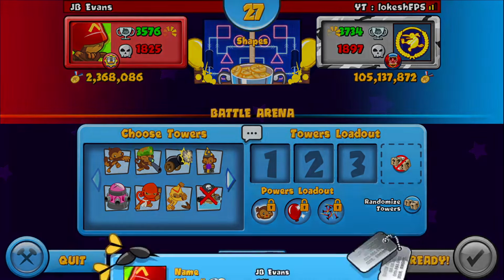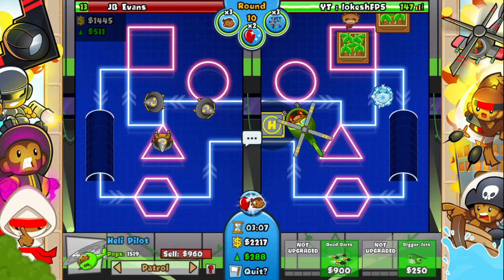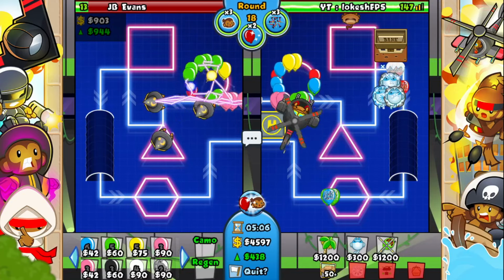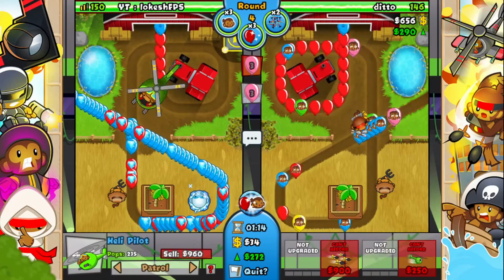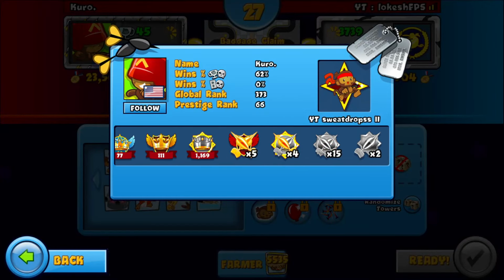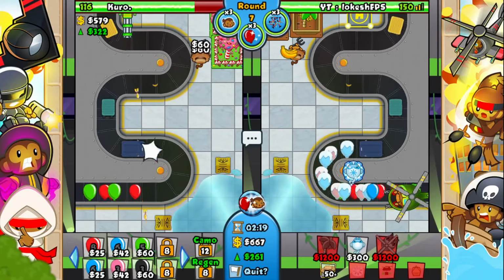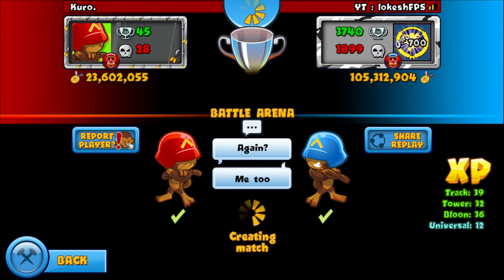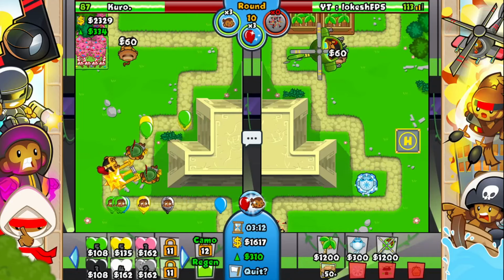How To Play Heli Farm Ice - Easy Tutorial (Bloons TD Battles)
Here's a quick summary of what to expect from my uploads:
▶︎Daily Uploads
▶︎Mobile Professor Evil Tutorials
▶︎Competitive Top Tier BTD Battles Gameplay
▶︎Pro BTD Battles Matches
▶︎Trying Rare/Unusual Loadouts
▶︎Micro Challenges/Collabs with Bloonstubers
▶︎Tips and Tricks // How to Win
▶︎NEW Game Updates, NEW Powers and Towers, and much more.